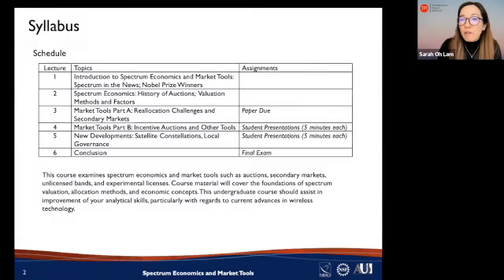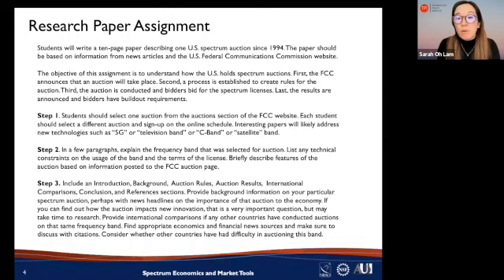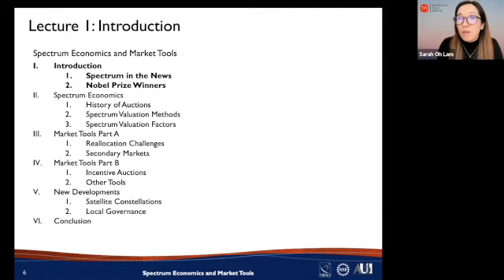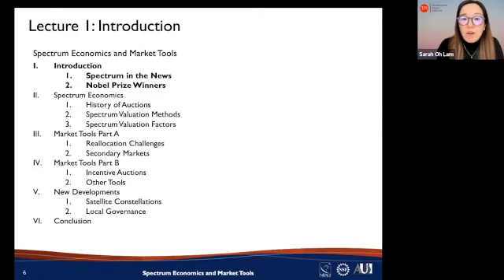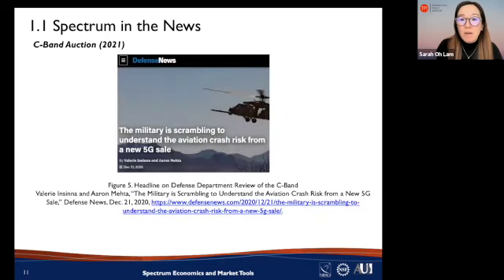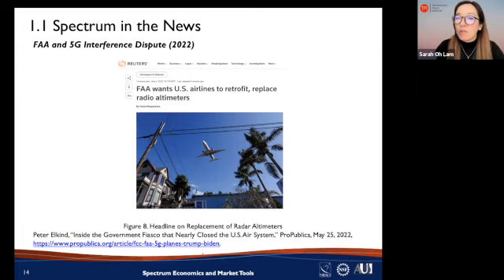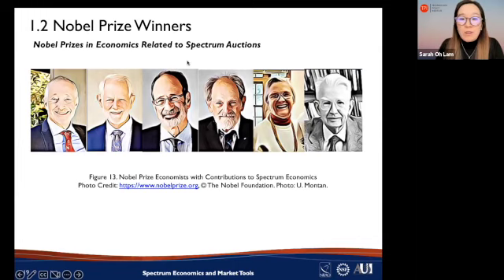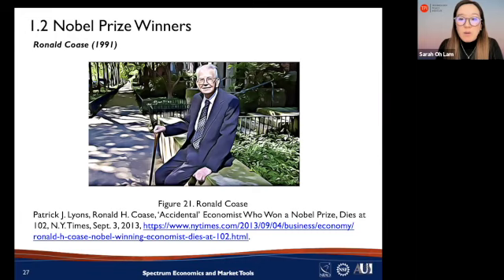Lecture 1: Intro to Spectrum Economics and Market Tools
Spectrum Science and Management Course, Spectrum Economics and Market Tools Module (Spring 2023), National Radio Astronomy Observatory (NRAO), National Science Foundation (NSF), Charlottesville, VA. Six lectures in virtual course module with course materials.

This course examines spectrum economics and market tools such as auctions, secondary markets, unlicensed bands, and experimental licenses. Course material will cover the foundations of spectrum valuation, allocation methods, and economic concepts. This undergraduate course should assist in improvement of your analytical skills, particularly with regards to current advances in wireless technology.

The course will address the following topics: licensed vs. unlicensed spectrum; auctions and government allocations; policy challenges; and other topics in spectrum economics. We will also discuss current events in spectrum policy.

Sarah Oh Lam, J.D., Ph.D.
Senior Fellow, Technology Policy Institute, Washington, D.C.